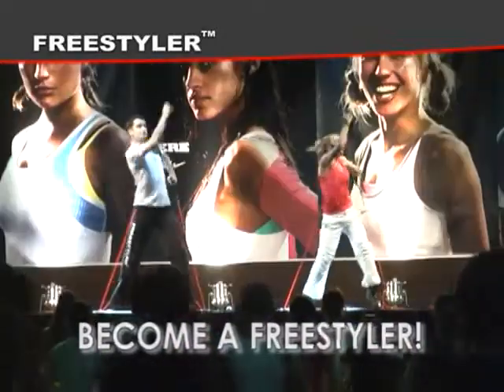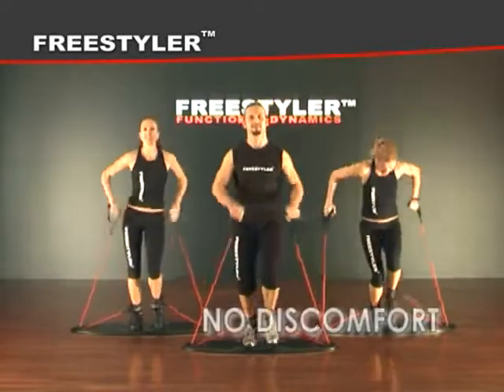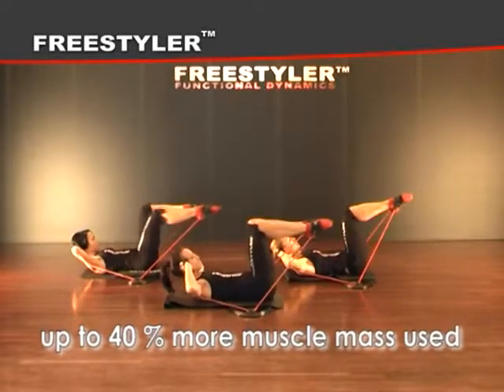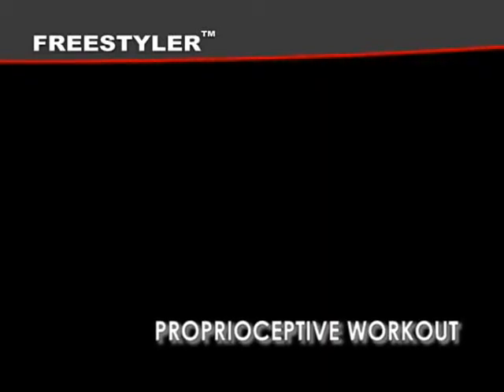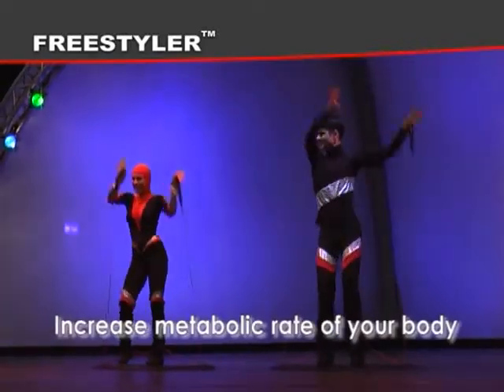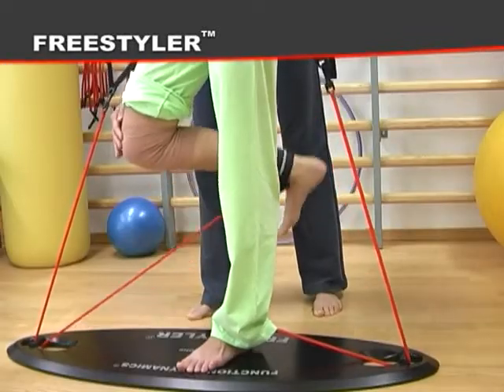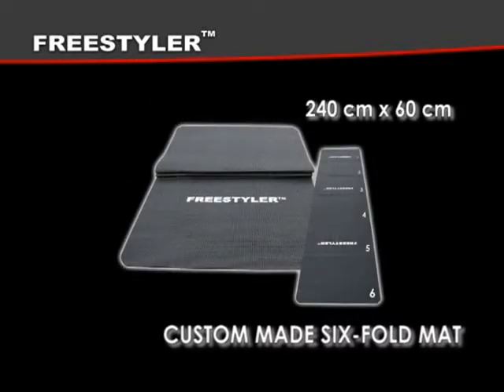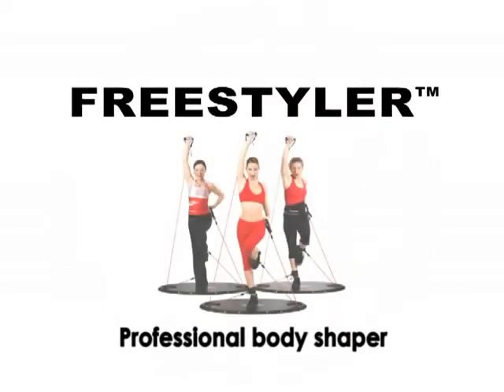מכשיר כושר-פריסטטיילר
היתרונות של מכשיר ה FREESTYLER רבים  החל מהניידות, דרך יעילות האימון ובגיוון האדיר המכשיר מאפשר וכלה בשיטת העבודה הבטיחותית שעומדת בבסיס שיטת האימונים עם הפריסטיילר  שיטת ה FUNCTIONAL DYNAMICS (דינאמיקה פונקציונאלית).
יתרונות האימון הפונקציונאלי מתעצמות נוכח קיומן של 14 גומיות (7 זוגות בדרגות קושי שונות) כך שניתן לבנות מגוון אימונים הכוללים התנגדות פרוגרסיבית והכל תוך כדי תנועתיות מלאה ב 360 מעלות.